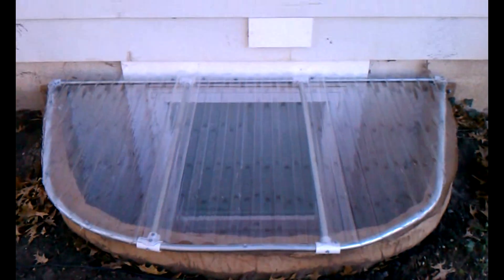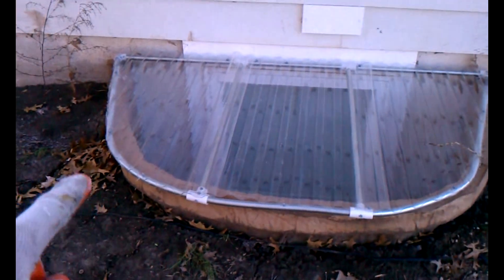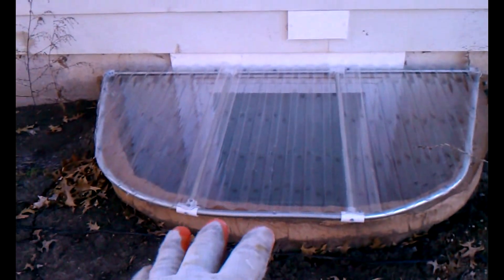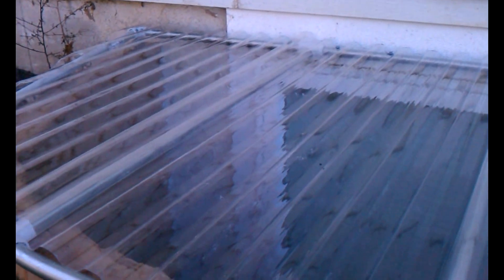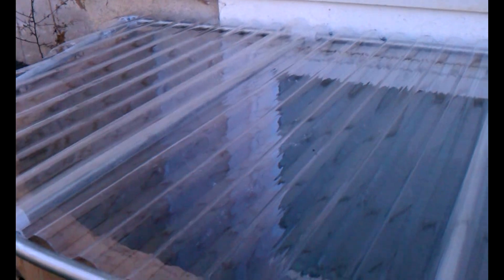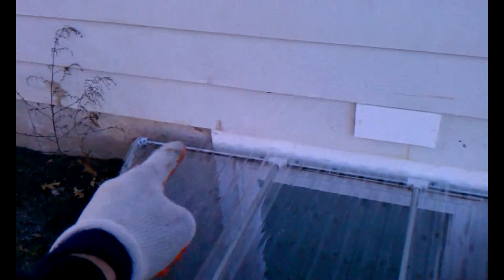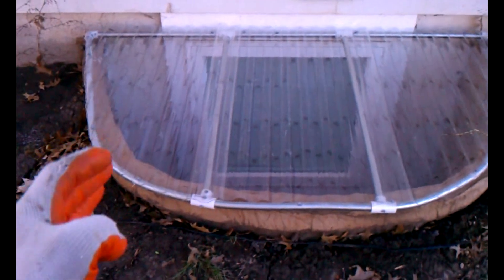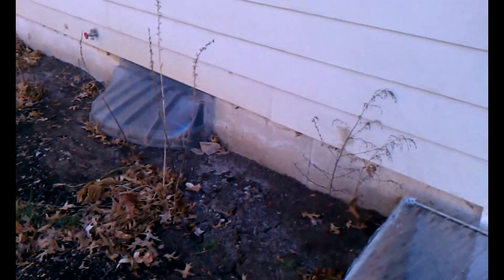DIY make your own window well cover-- with dimensions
In this video I used 3/4" EMT to make a window well cover frame for my Rockwell Egress Window Well.  I used clear corrugated greenhouse roofing to allow light to penetrate but keeping out the leaves, snow and rain.  The joints are 3/4" PVC and used exterior self-tapping screws to locks the pipes to the joints.  At the end I added a picture of a rough dimensioned drawing